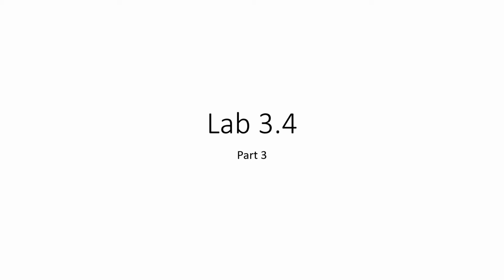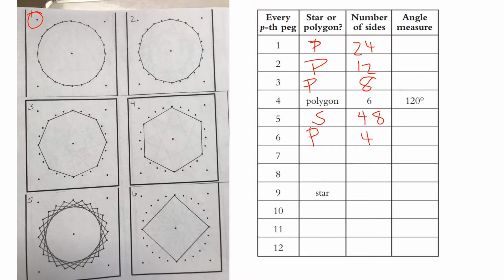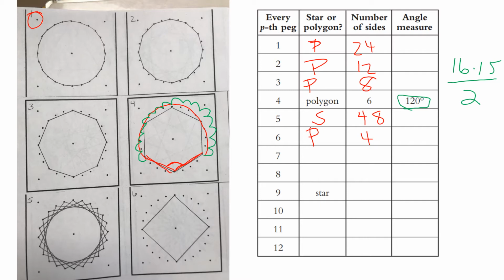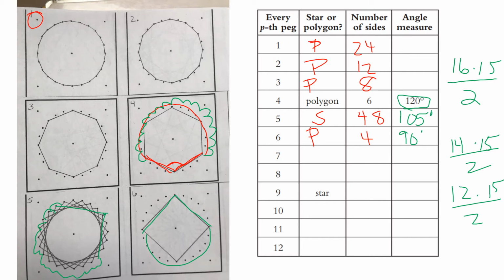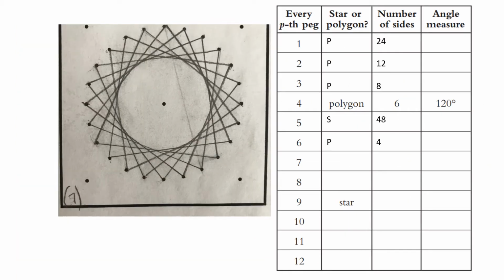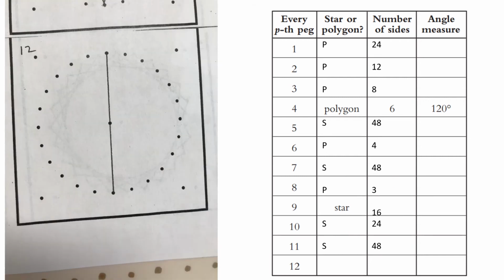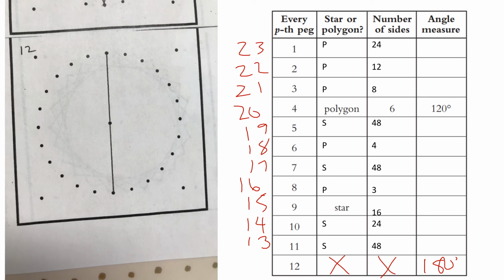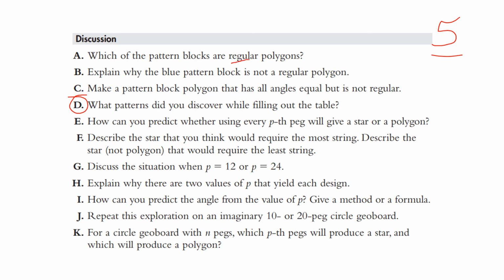Lab 3.4 Part 3